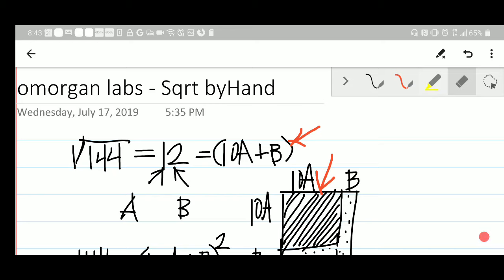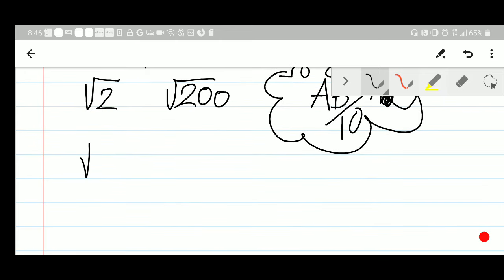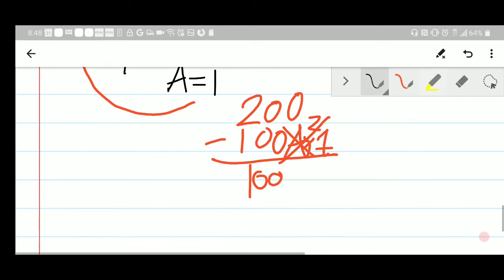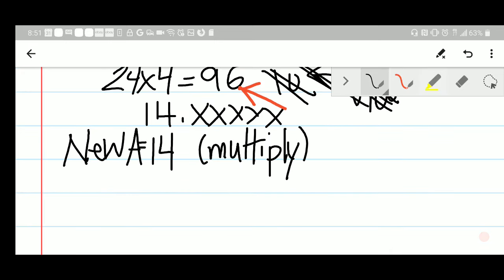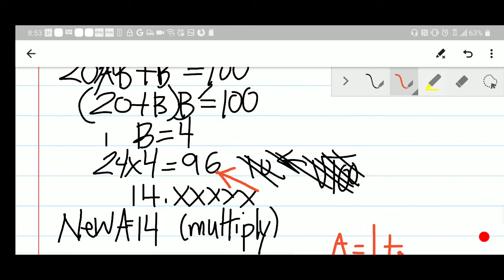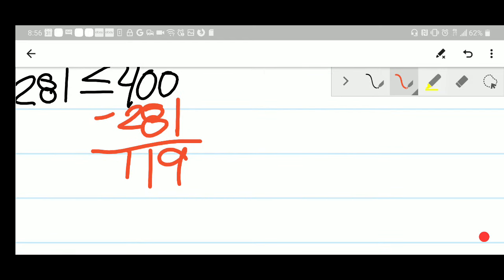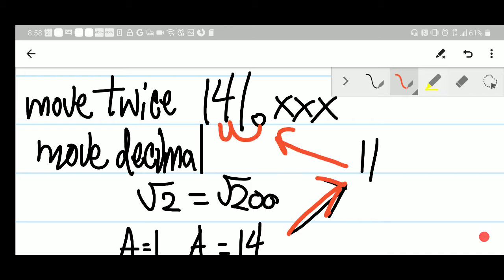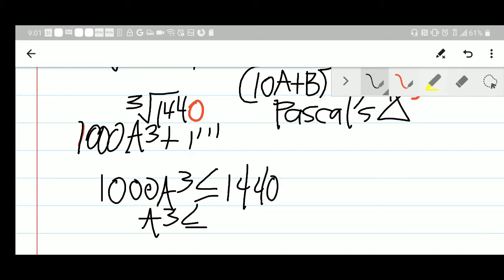Square Root by Hand part II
Second part in our series taking a Square root by hand.

I made a few mistakes but you can learn from them!

They are all fixed in the end 😊👍

This method is best because one can derive it from first principles and thereby never forget how to do it.